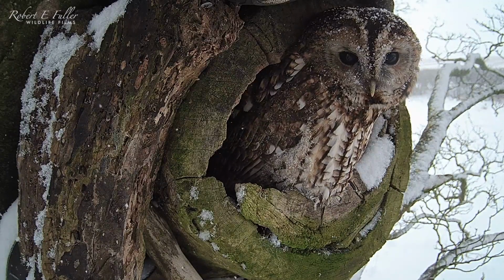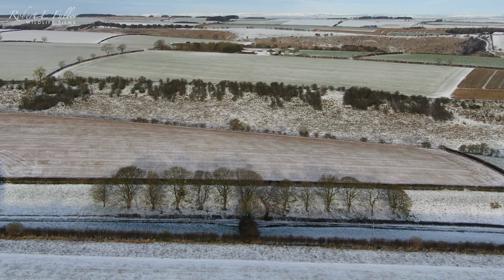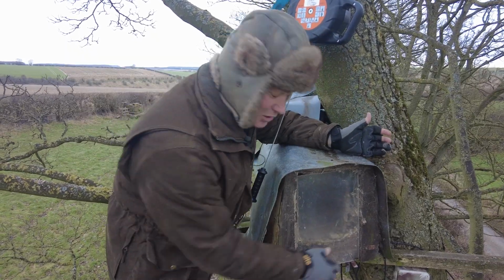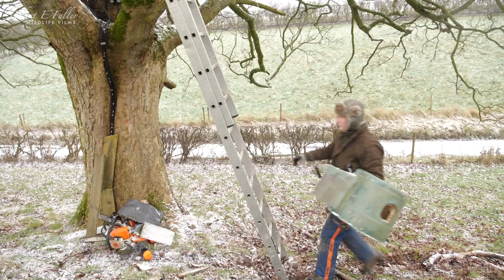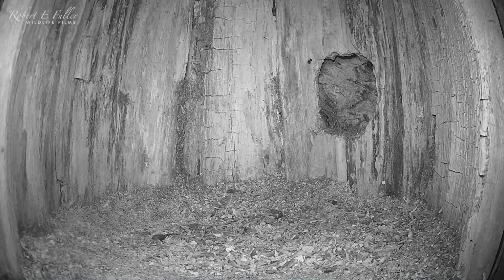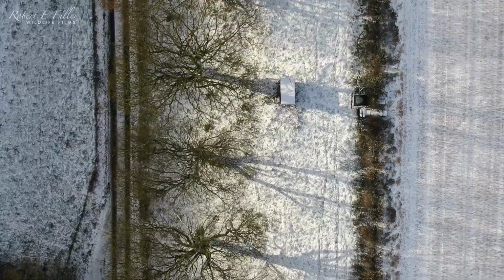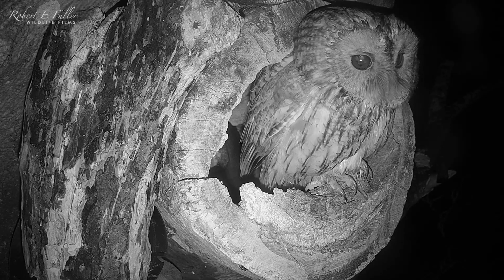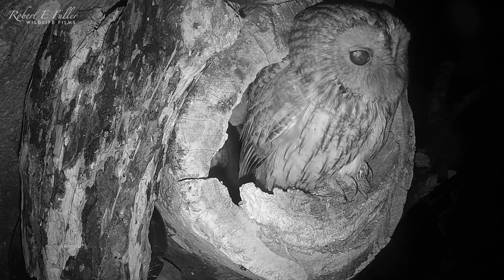Tawny Owls 🦉🦉Check Out New Nest | Luna & Bomber | Robert E Fuller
Tawny owl Luna pays a visit to the newly refurbished beech stump nest.

Watch Luna & Bomber interact live on my nest cam and follow their story in this playlist

You can support my wildlife rehabilitation and conservation work by donating or joining one of my supporter communities

Beech stump revamp

I've decided to revamp beech stump nest. It was put up at least a decade ago, damp was starting to encroach and it was too exposed to the elements. I put the new box in place in freezing snow. And the following day I had a visitor - Luna came to check out the nest!

Let's hope Bomber and Luna move in and we have a great 2022 breeding season!

I am a British wildlife artist and filmmaker on a mission to share my love for wildlife with the world. As well as creating detailed animal film and art portraits, I promote wildlife tours around the world and do all I can to help conserve and protect wildlife here at my home in Yorkshire. I hope that by putting nature in the frame I can foster a deep love for wildlife amongst my followers.

You may like to purchase my artwork which you can find on my Many of my paintings are portraits of the wonderful characters you watch here!